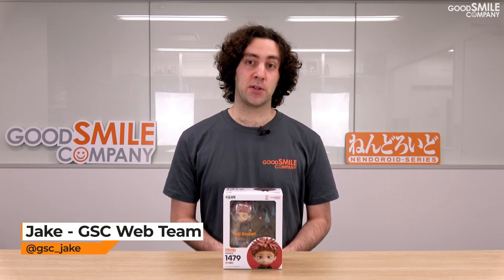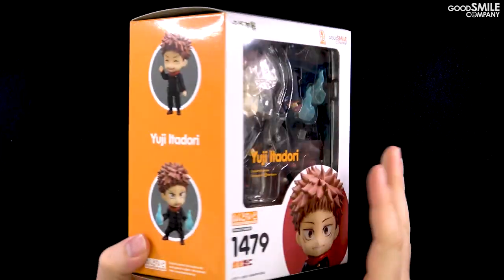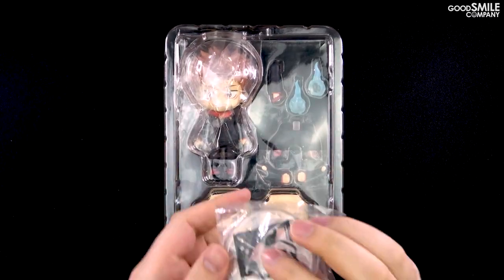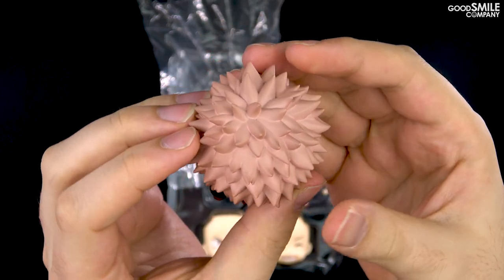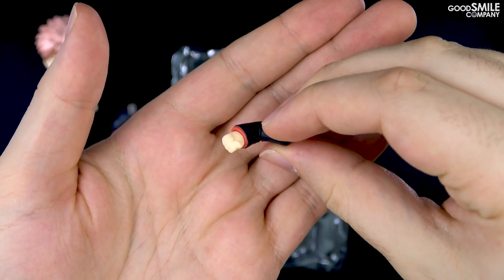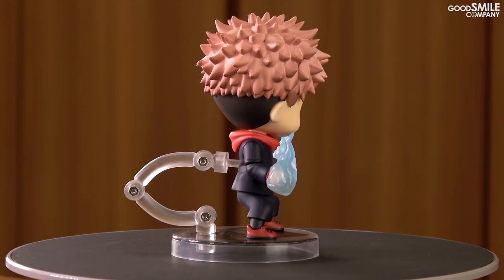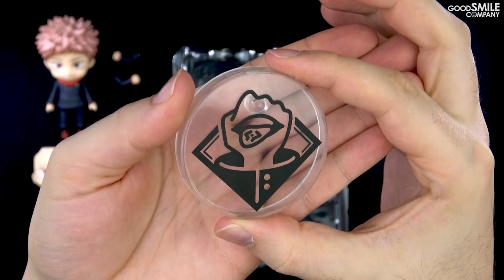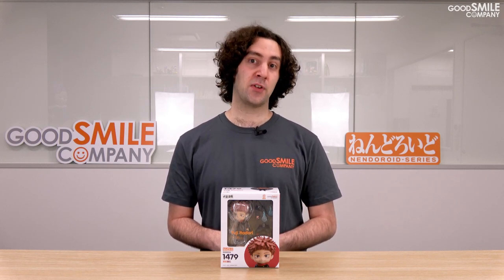Nendoroid Yuji Itadori Unboxing & Parts Overview | Good Smile Company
Join us as we unbox Nendoroid Yuji Itadori from the popular manga turned anime series "Jujutsu Kaisen"! This video covers the different parts included with the Nendoroid as well as some of the different poses you can create!

Nendoroid Yuji Itadori
Release Date: 03/2021 (1st Preorder Period), 08/2021 (Second Preorder Period)
Price: 48.99USD

Keep an eye on the GOODSMILE ONLINE SHOP and GOODSMILE ONLINE SHOP US to see when the Nendoroid becomes available for purchase!

You can also check with one of our international Partner Shops for availability information!